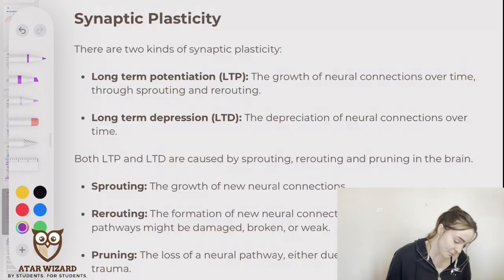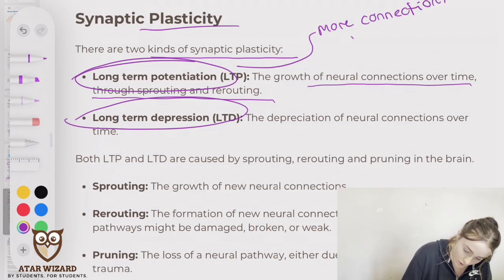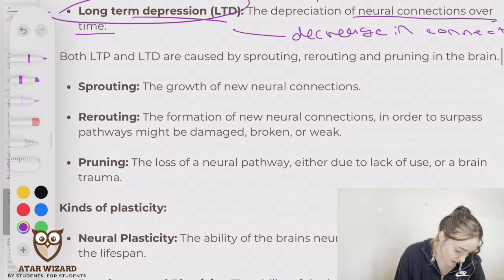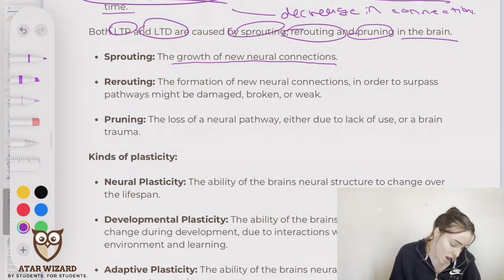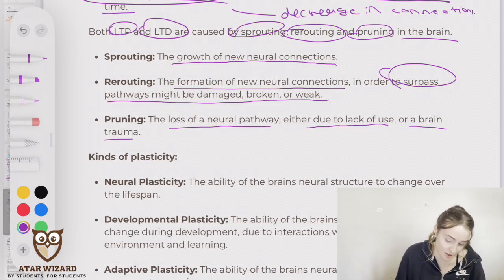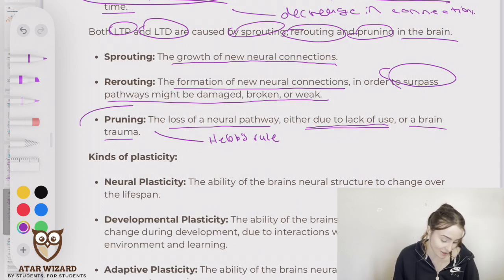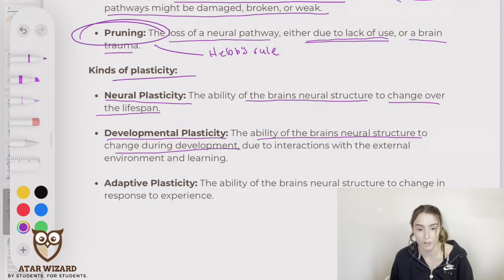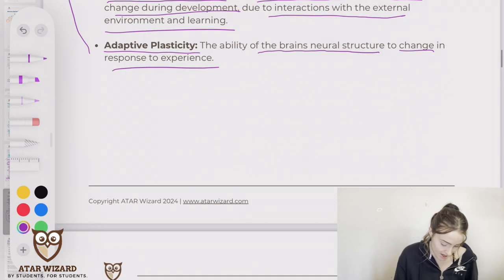VCE Psychology Unit 3 AOS 1, Synaptic plasticity; LTP and LTD; sprouting, rerouting and pruning.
For tutoring and notes:
Even though my website is no longer up and running, I would still love to help you out with units 3/4 VCE psychology.

Today we are going over the third dot point for VCE Psychology Unit 3 AOS 1, Nervous System Functioning. This dot point states:

'synaptic plasticity – resulting from long-term potentiation and long-term depression, which together act to modify connections between neurons (sprouting, rerouting and pruning) – as the fundamental mechanism of memory formation that leads to learning' (from the VCAA 2023 psychology Study Design)

This means that we will be revising the following:
- Long-term potentiaition
- Long-term depression
- Sprouting
- Rerouting
- Pruning
- Synaptic Plasticity

The notes which were used during this video are available via this

Here at ATAR Wizard we’re experts at Unit 3/4 VCE Psychology, all our tutors have recently completed VCE Psychology, and are now studying psychology at university.

Or…

Comment your video recommendations below…